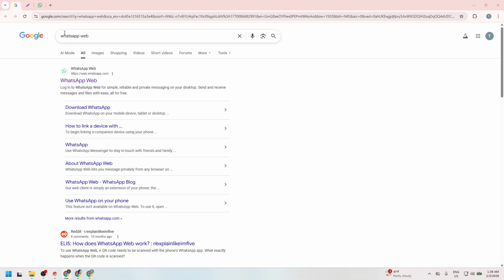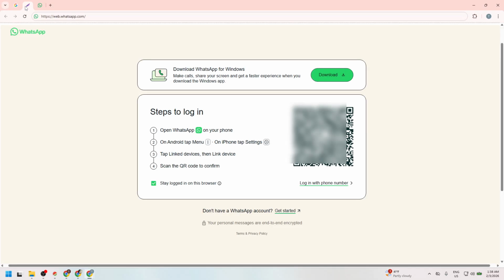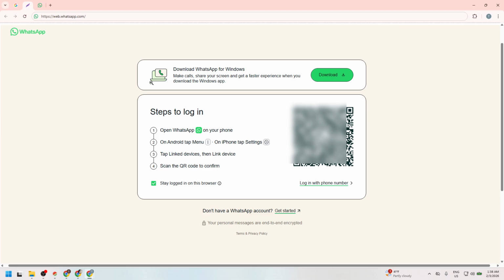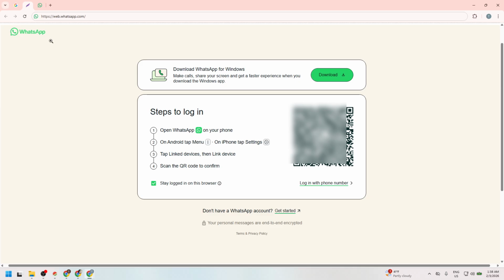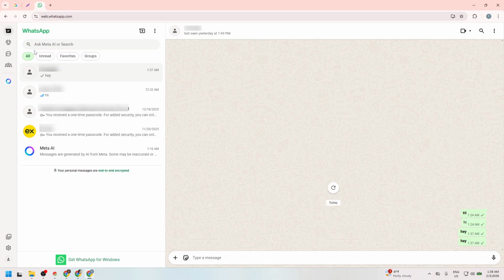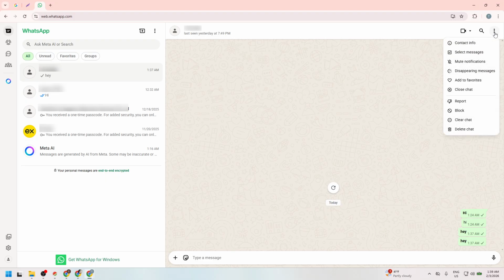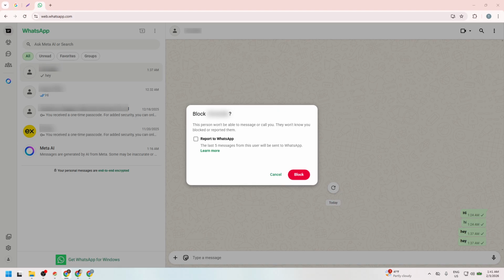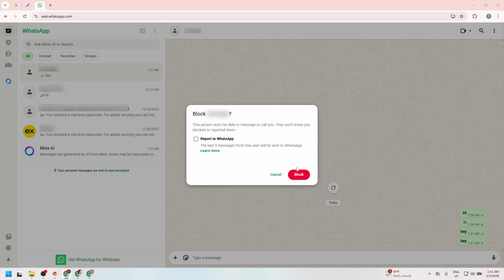How to Block Someone on Whatsapp Web [2026 Full Guide]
How to Block Someone on Whatsapp Web

In this video, we show you exactly how to block someone on WhatsApp Web to manage your privacy and control your digital interactions. We examine the security parameters within the browser interface that allow you to restrict specific accounts from contacting you.

Mastering privacy settings is essential for maintaining a secure and focused messaging environment. We focus on how utilizing these account controls improves your digital safety and prevents unwanted interruptions, ensuring that your primary dashboard remains a productive space for relevant communication.

Technical Specs:
Software: WhatsApp Web; Feature: Privacy & Security.